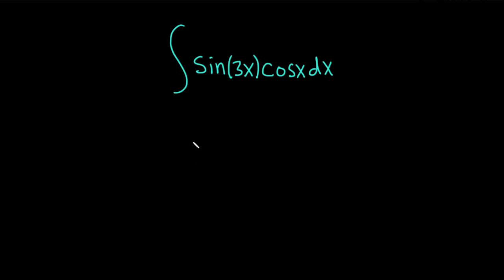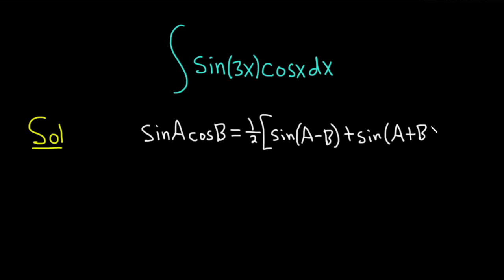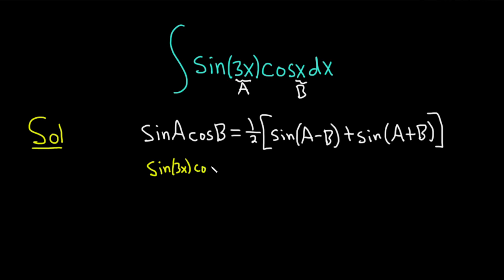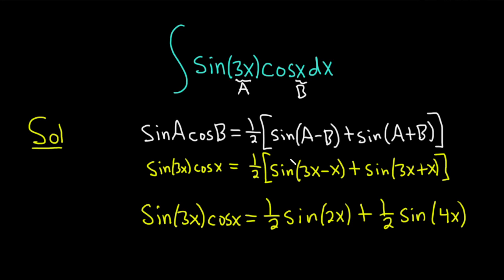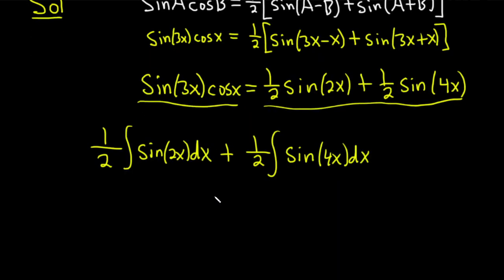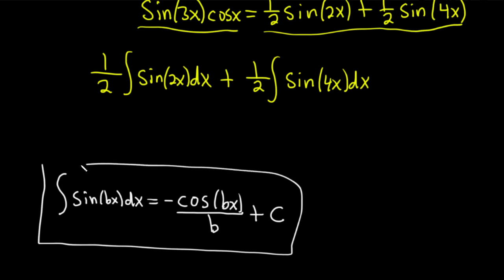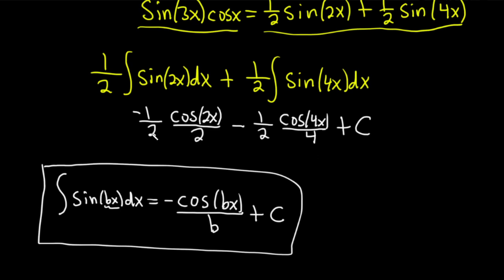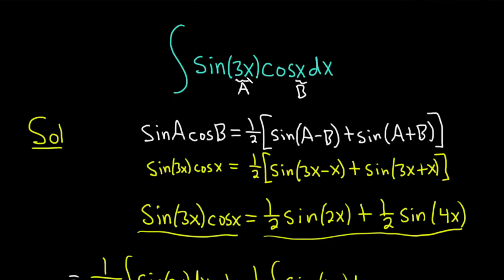Integral of sin(3x)*cos(x)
In this video we integrate sin(3x)*cos(x) with respect to x. To do this we use a trigonometric identity.